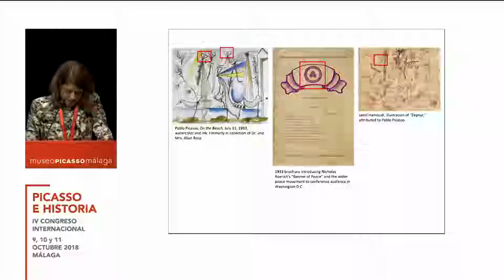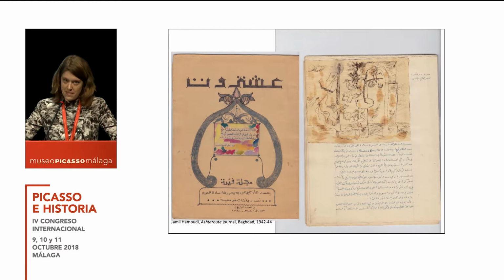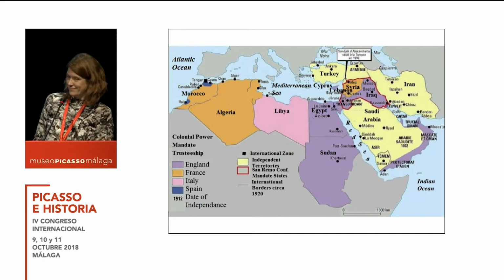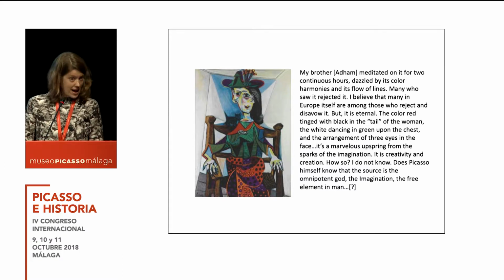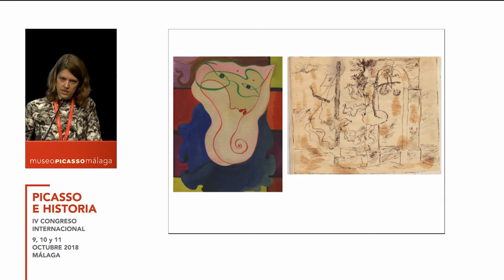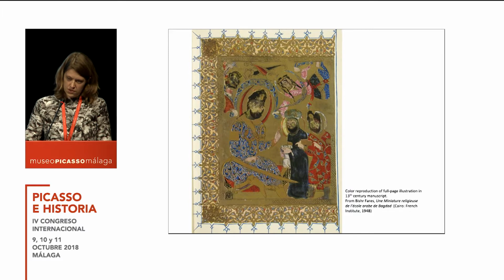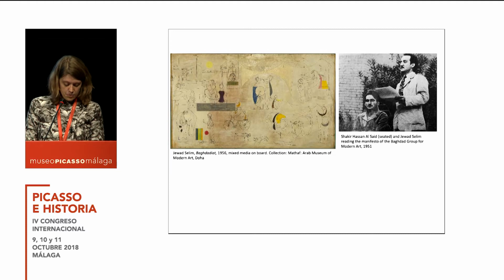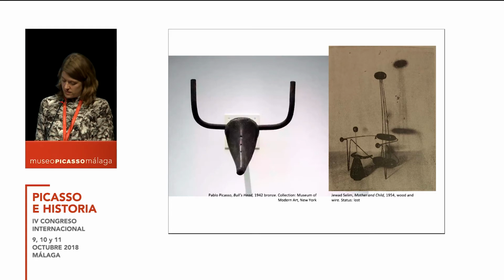Anneka Lenssen, Profesora ayudante en Historia del Arte de la University of California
Anneka Lenssen, Profesora ayudante en Historia del Arte de la University of California, participó en el IV Congreso Internacional Picasso "Picasso e Historia", que tuvo lugar en el Museo Picasso Málaga los días 9, 10 y 11 de octubre de 2018, con la conferencia "Adiós al mundo natural: sobre Picasso, la idea de la intuición de la posguerra y la pintura árabe".

La celebración de estos congresos internacionales sobre la obra y figura de Pablo Picasso obedece a una iniciativa que en el año 2014 puso en marcha el Musée national Picasso-Paris. Tras haberse celebrado las anteriores ediciones en Paris y Barcelona, llega ahora al Museo Picasso Málaga patrocinado por la Fundación Almine y Bernard Ruiz-Picasso para el Arte (FABA) y por la Fundación Unicaja, y cuenta además con la colaboración de la Embajada de Francia.

El IV Congreso Internacional es uno de los epicentros de la conmemoración del 15 aniversario del Museo Picasso Málaga, junto con la reciente inauguración de la exposición "El sur de Picasso. Referencias andaluzas".